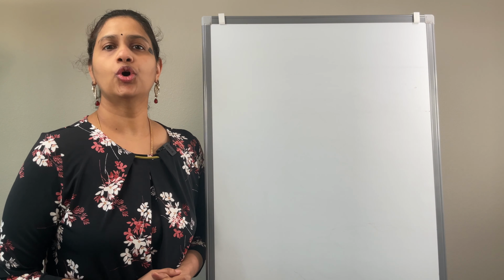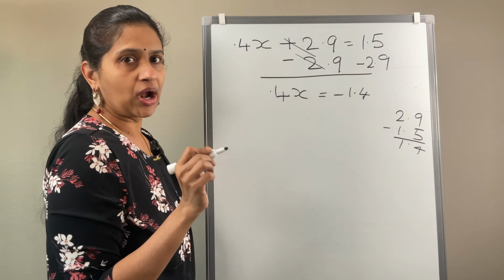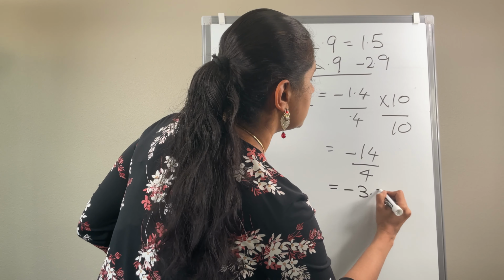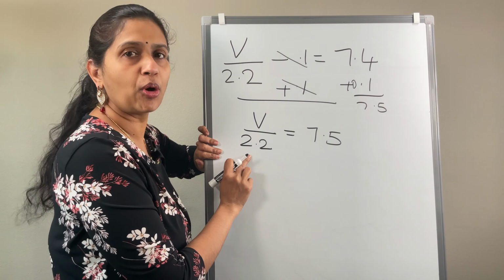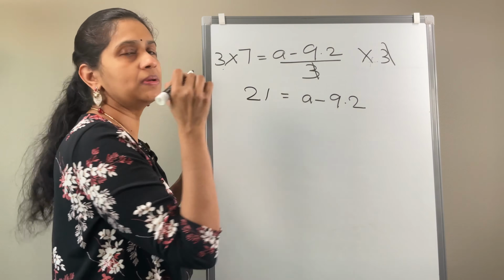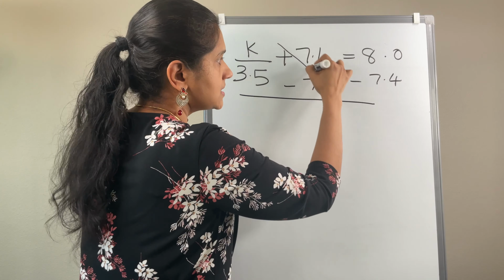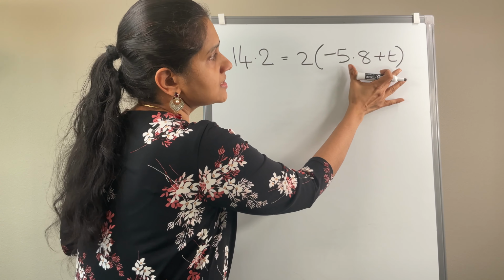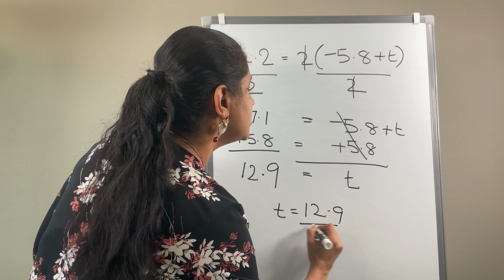Solving Two Step Equation For Decimals l Explained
Solving Two Step Equation For Decimals